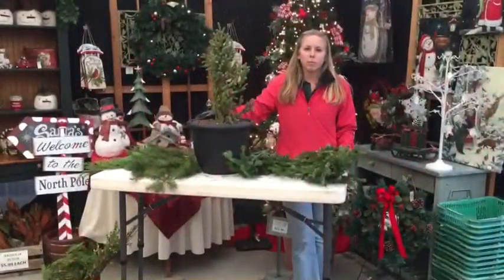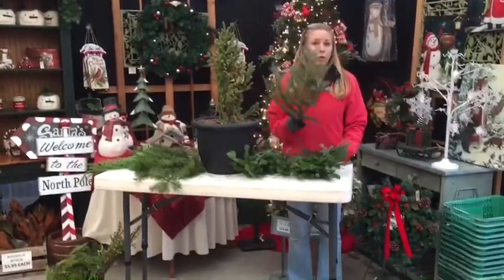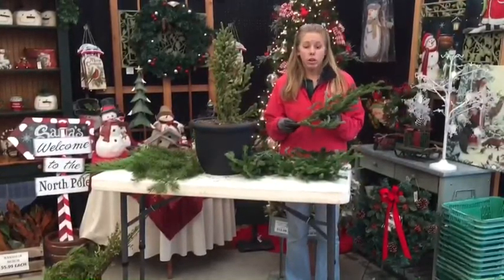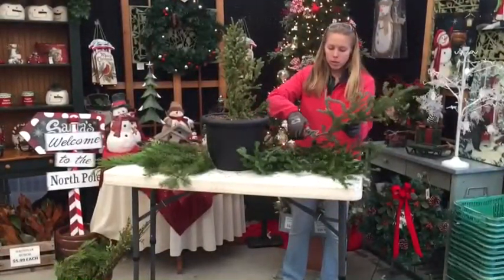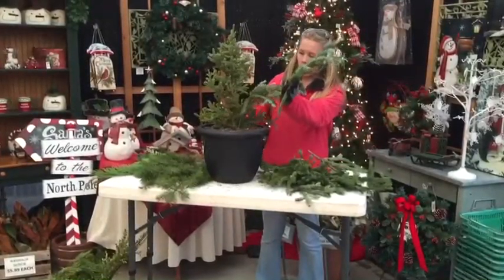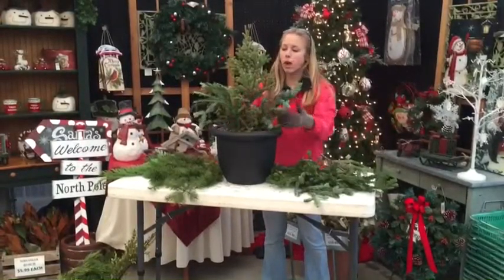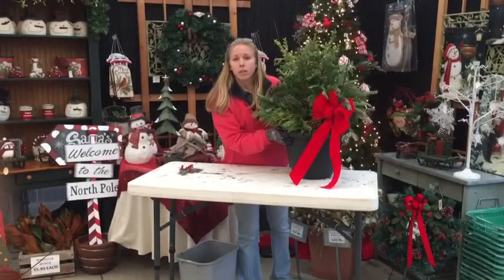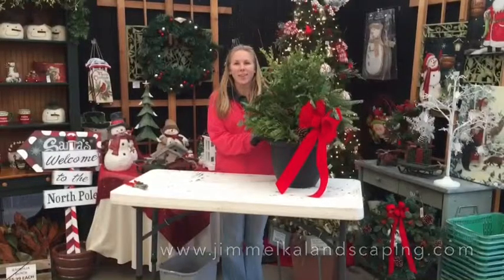DIY Winter Container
Check out this great DIY video for making a beautiful winter container.  Melka Garden Center has everything you need.